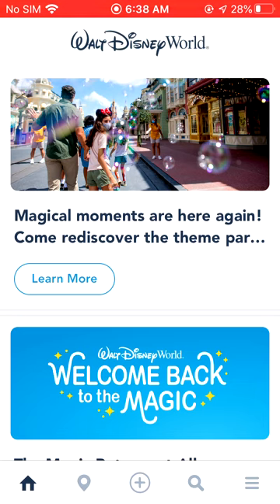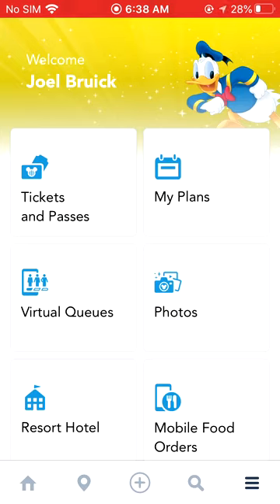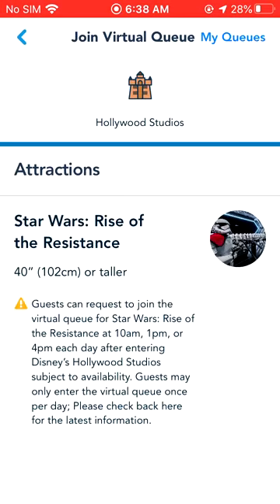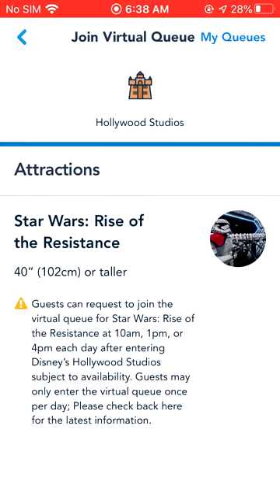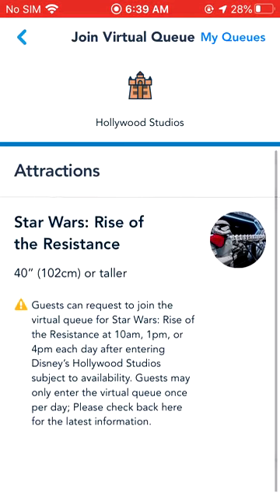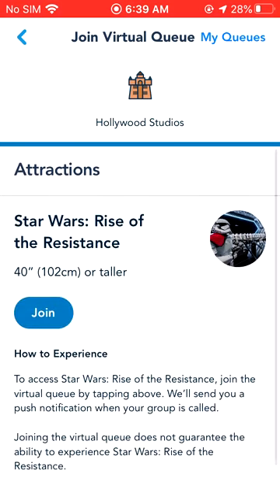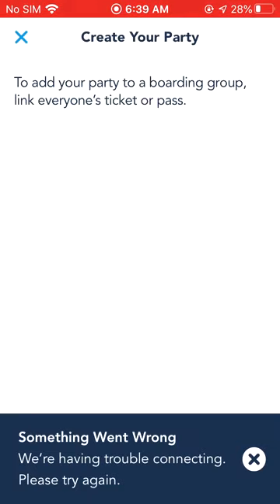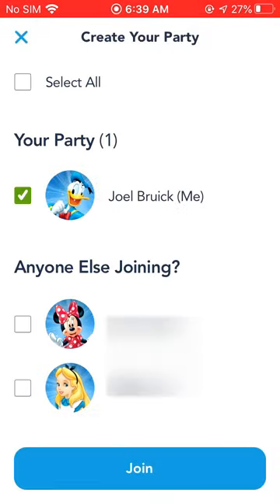Rise of the Resistance Boarding Group Tutorial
UPDATE: The boarding group process has changed as of 9/9/2021. Check out this video to see how it works now